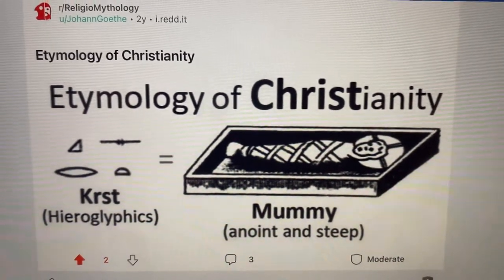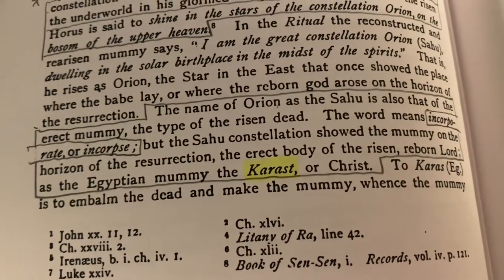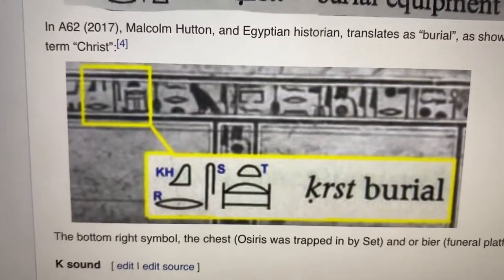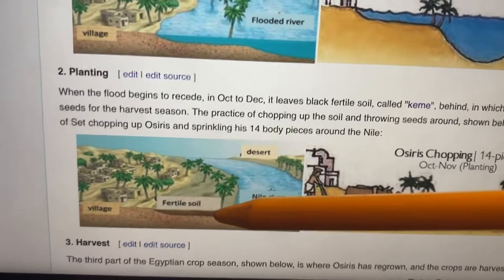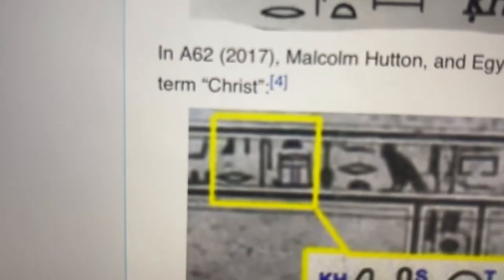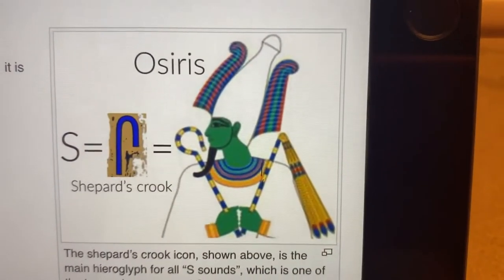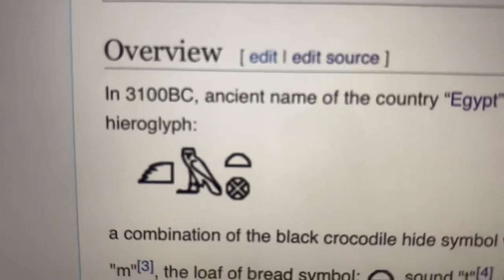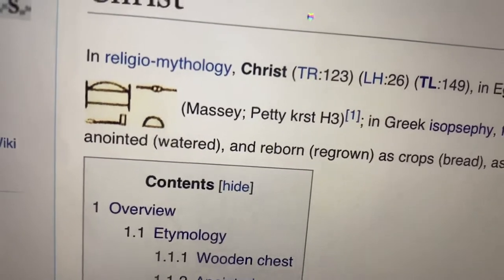Christ = krst (hieroglyph) Explained